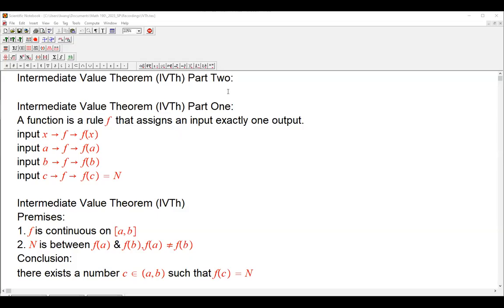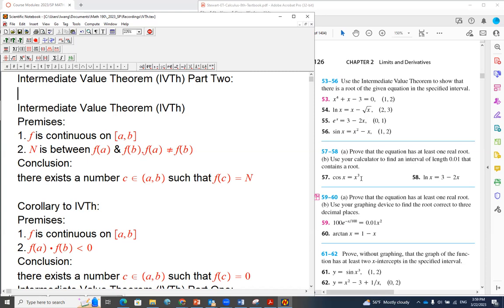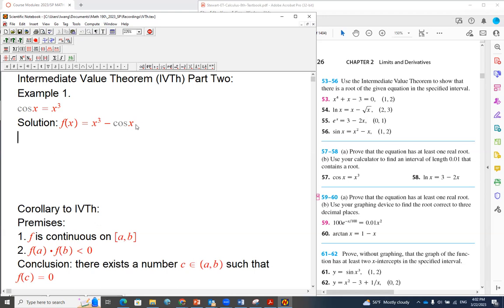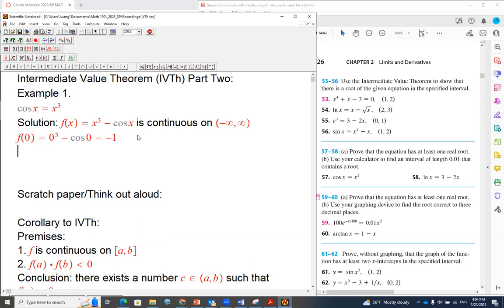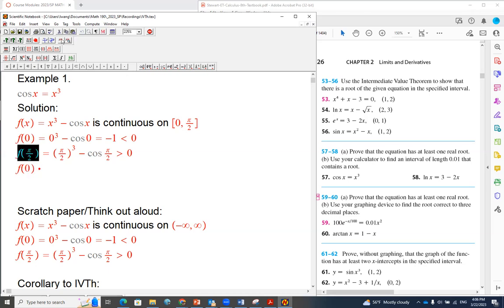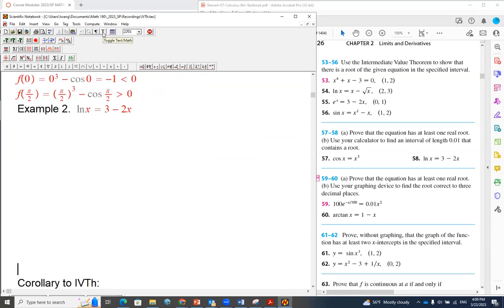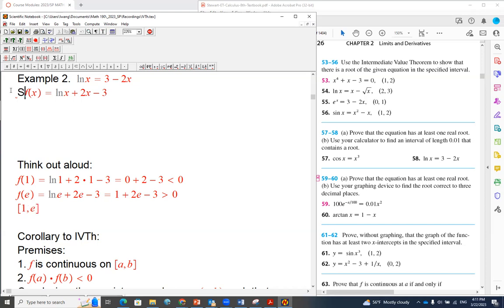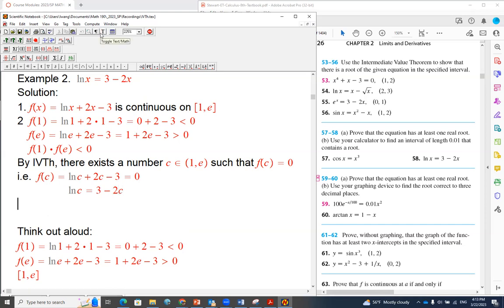Intermediate Value Theorem Part B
Examples on how to apply Intermediate Value Theorem when intervals are not given.